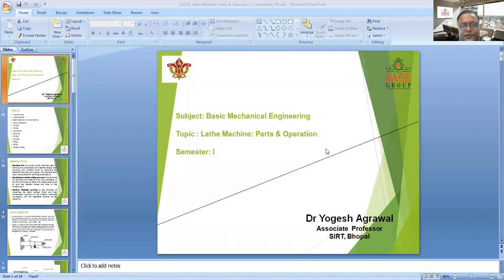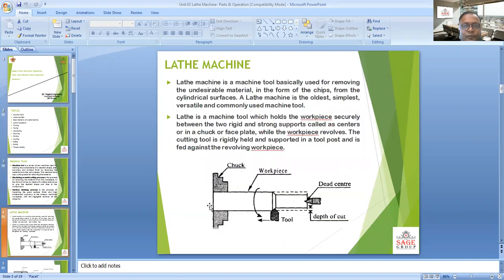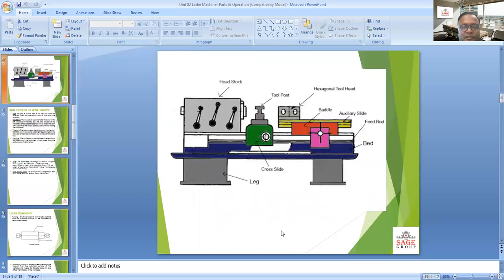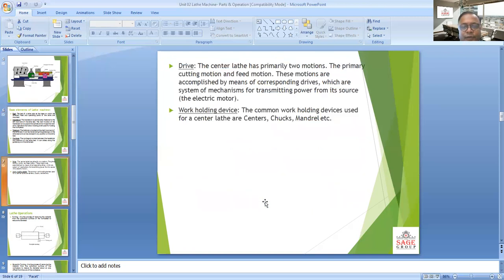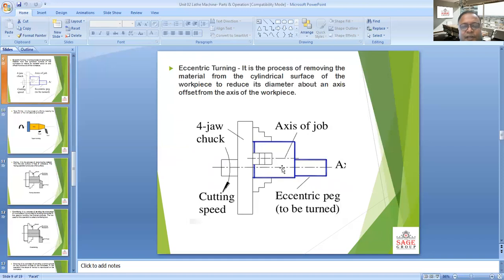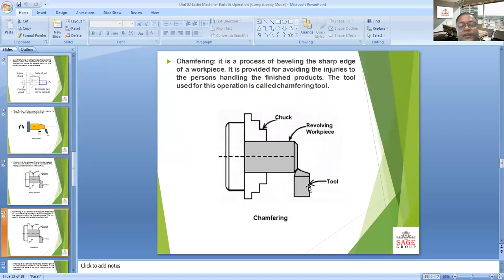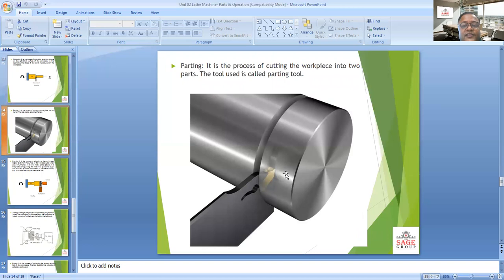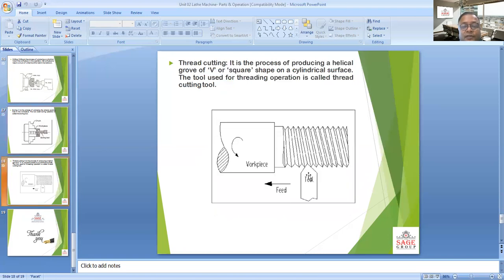BT 203 Basic Mechanical Engineering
Lathe Machine Parts & Operation Unit-II By Dr. Yogesh Agrawal